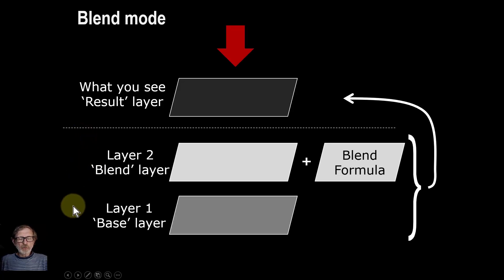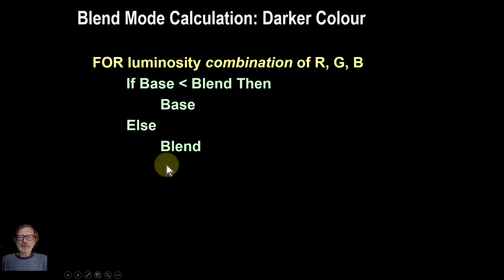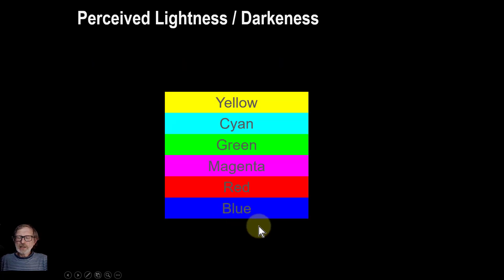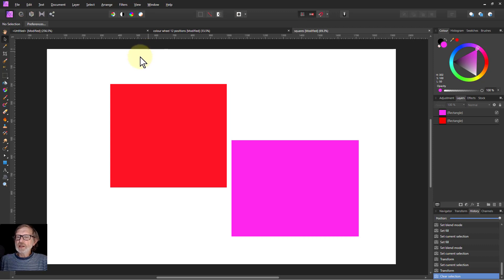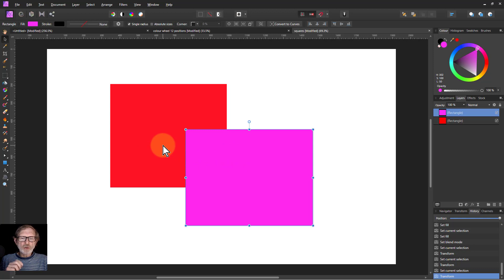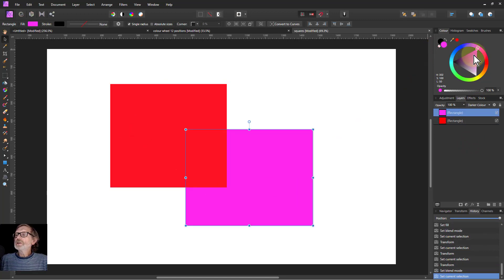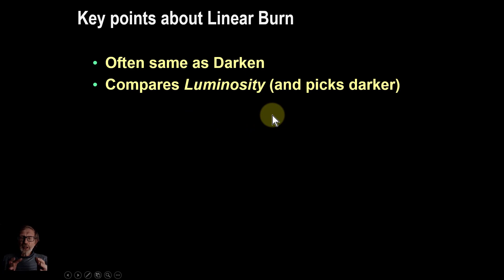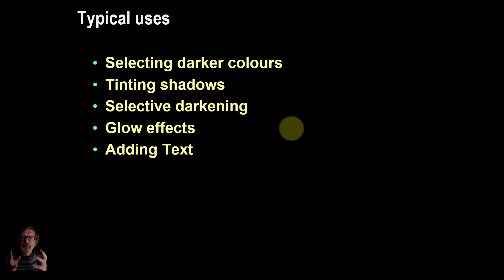Blend Modes in Detail: How Darker Colour Works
In our detailed series on blend modes, here's the basics of the Darker Colourblend, which is not that commonly used, but it does have value. When you understand how it works, you can better make use of it in your editing.

The web page for this video is here (with links to related videos)